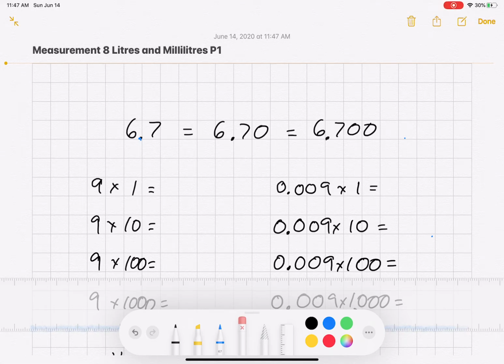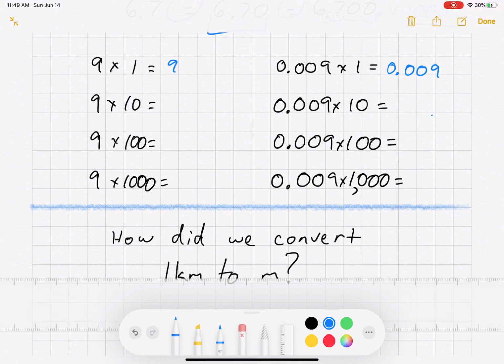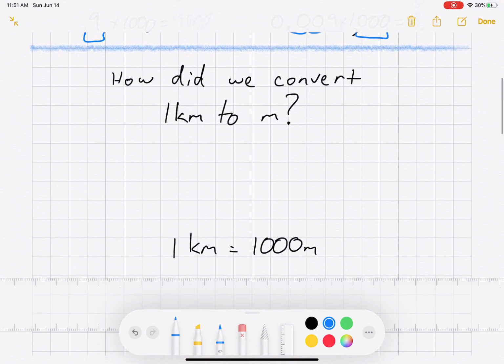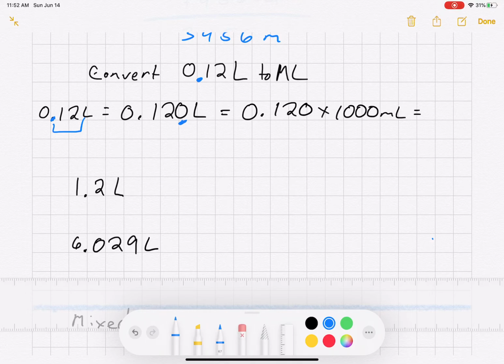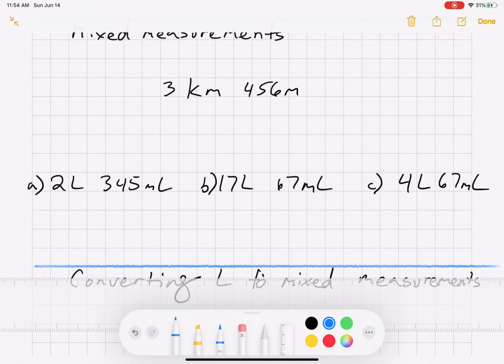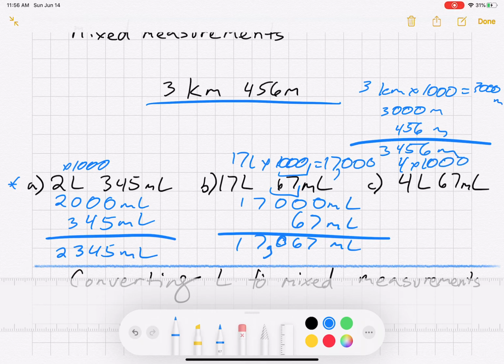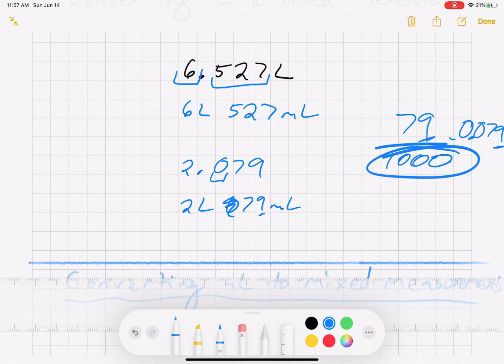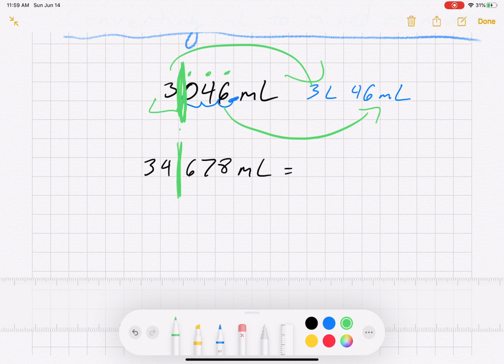Measurement 8 Litres and Millilitres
Alberta Curriculum Math Measurement Volume, using JUMP math free resources